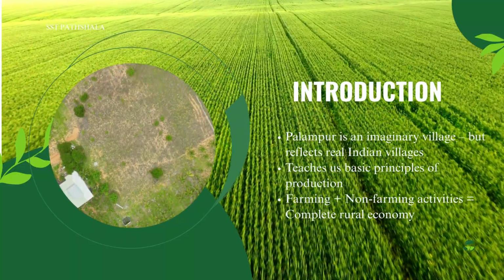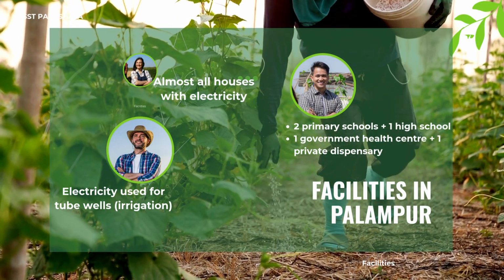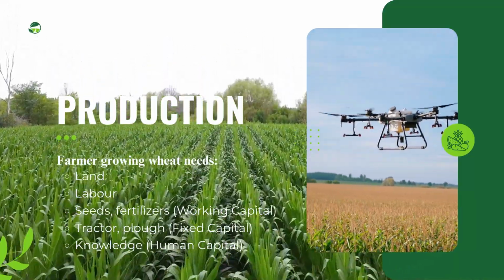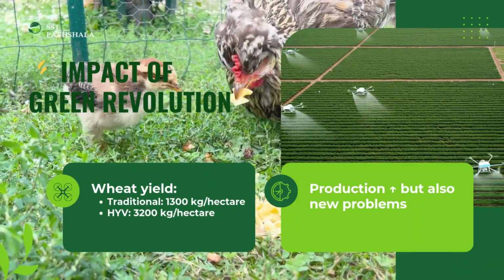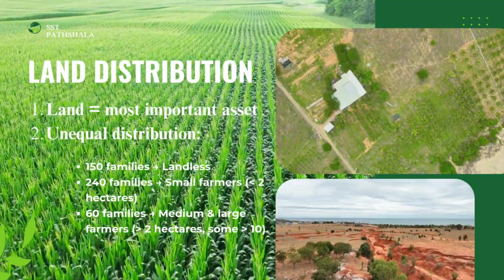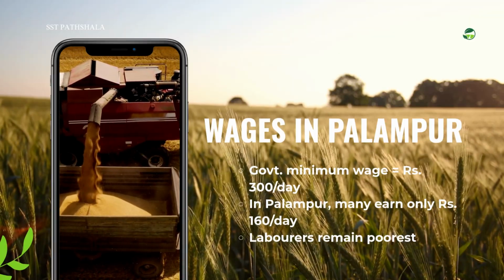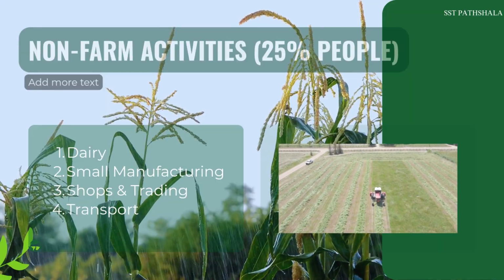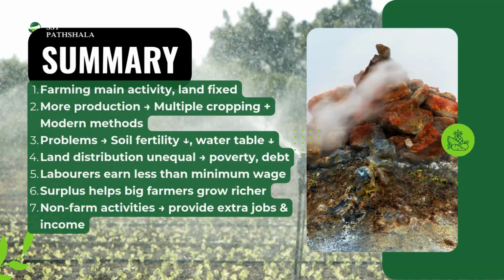Class 9 Economics Chapter 1 | The Story of Village Palampur | Full Explanation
Class 9 Economics Chapter 1 – The Story of Village Palampur
Complete explanation with PPT + Voiceover.
Topics covered: Factors of Production, Farming, Non-Farming, Green Revolution, Land Distribution, Labour, Capital etc.

In this video, we will explain Class 9 Economics Chapter 1 – The Story of Village Palampur in a simple and clear way with the help of PPT slides + voiceover.

📌 Topics Covered in this Chapter:
✔️ Introduction to Palampur (an imaginary village)
✔️ Factors of Production – Land, Labour, Capital, Human Capital
✔️ Farming methods – Multiple Cropping & Modern Farming
✔️ Impact of Green Revolution
✔️ Problems of Modern Farming (Soil & Water issues)
✔️ Land Distribution in Palampur
✔️ Role of Labour, Wages, and Capital in farming
✔️ Debt Trap of Small Farmers
✔️ Surplus Sale and Income of Large Farmers
✔️ Non-Farming Activities – Dairy, Small Manufacturing, Shops & Transport

NCERT Economics Preparation

Class Tests, Unit Tests & Final Exams

Competitive Exams (NTSE, Olympiad basics)